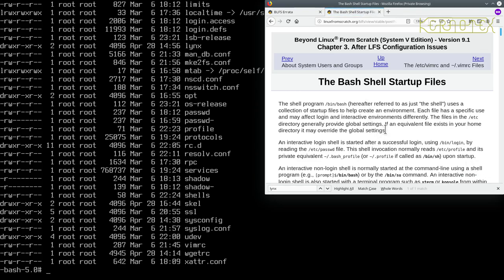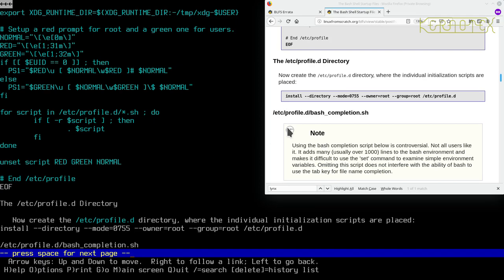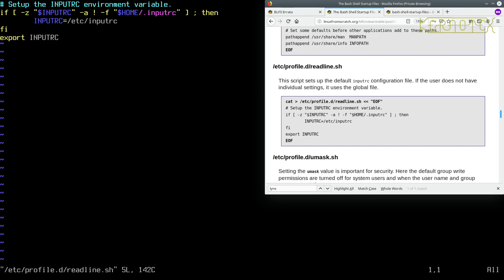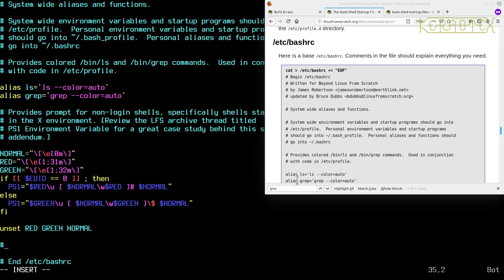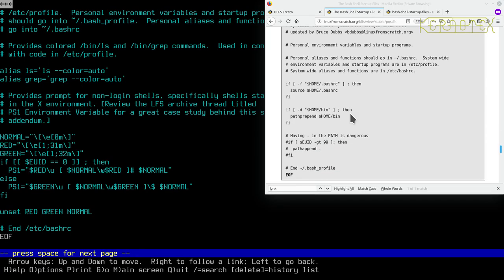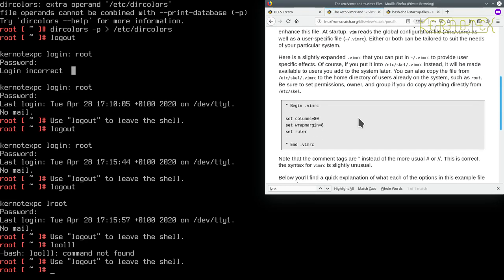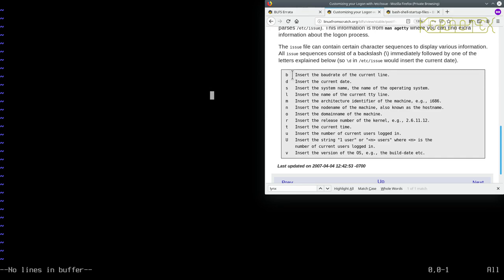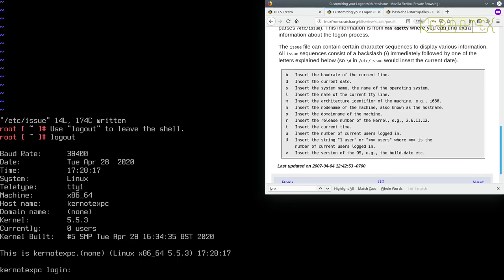How to build and install BLFS 9.1 - Part 10: "Post-LFS Configuration" - Bash Shell Startup Files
Part 10: "Post-LFS Configuration" - Bash Shell Startup Files

This video covers configuring the system for general shell usage. It includes configuring the inputrc and profile scripts to customise the environment.